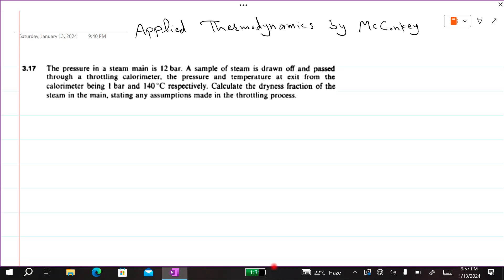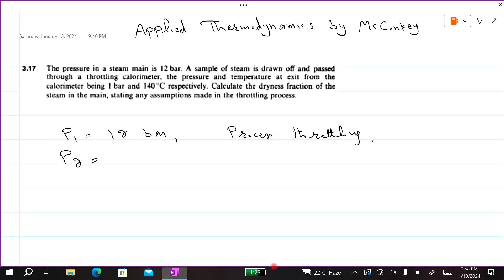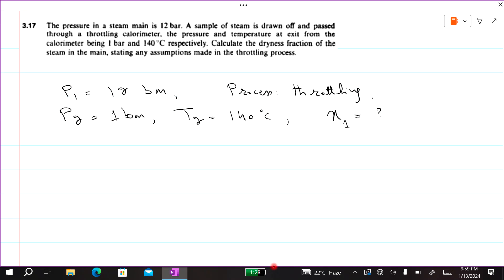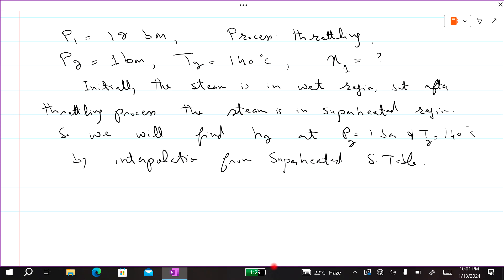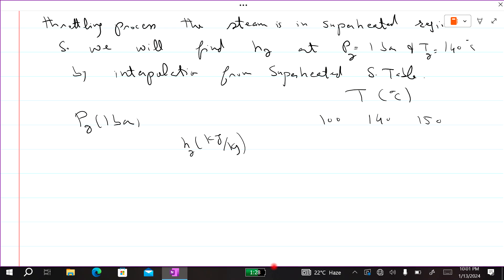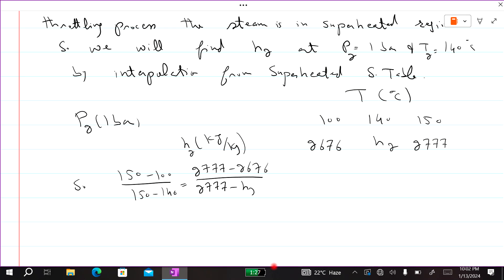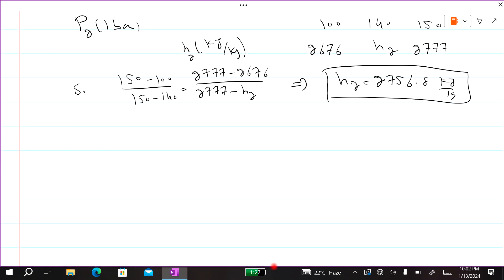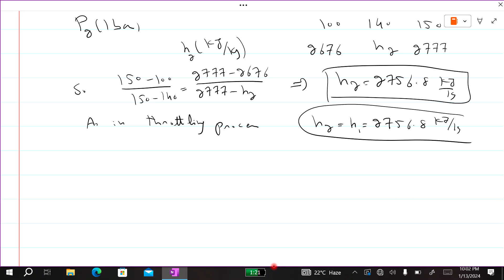Calculate the dryness fraction of the steam [Problem 3.17] Applied Thermodynamics by McConkey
Calculate the dryness fraction of the steam in the main [Problem 3.17] Applied Thermodynamics by McConkey
Problem (3.17): The pressure in a steam main is 12 bar. A sample of steam id drawn off and passed through a throttling calorimeter, the pressure and temperature at exit from the calorimeter being 1 bar and 140 0C respectively. Calculate the dryness fraction of the steam in the main, stating any assumption made in the throttling process.
Problem (3.17),
Dryness Fraction,
Evaporator,
heat transferred,
Condenser,
Throttling process,
Isothermal process,
polytropic index,
gamma,
Specific gas constant R,
increase in internal energy,
Specific heat capacity at constant volume,
Specific heat capacity at constant Pressure,
mass of gas,
Work Input,
Heat Supplied,
final temperature of oxygen,
Idle gas equation,
Perfect gas equation,
Molar mass,
Molar gas constant,
McConkey,
PV diagram,
Superheating,
Saturated Steam Tab,
Superheating Steam Table
Wet Region,
Superheated Region,
mass of steam,
dry saturated,
Problems,
Reversibility,
Degree of Superheat,
Saturated Temperature,
Superheated Temperature,
Saturated Liquid Line,
Saturated Vapour Line,
Thermodynamic cycle,
Applied Thermodynamics,
McConkey,
Caculate state of Internal energy,
Gain,
Loss,
Work dome,
Final volume, final pressure,
heat rejected to the cooling water,
Velocity of the fluid at exit,
Rate of flow of fluid,
exit area of te nozzle,